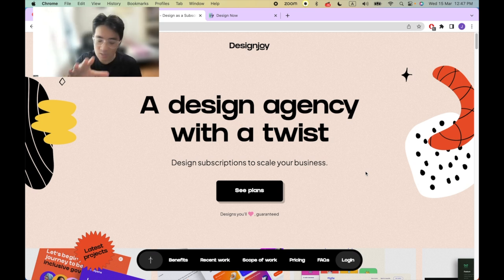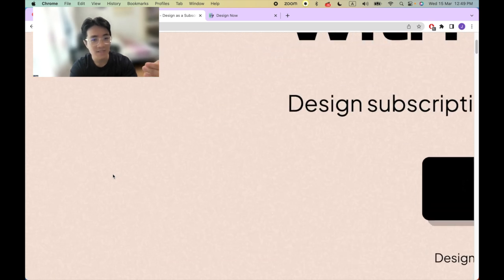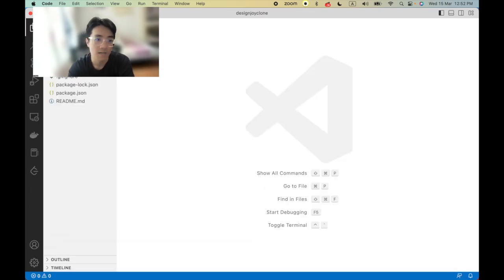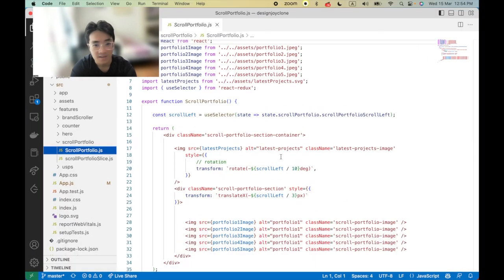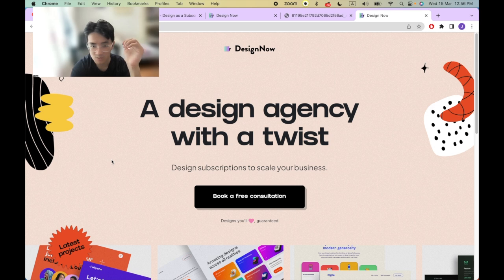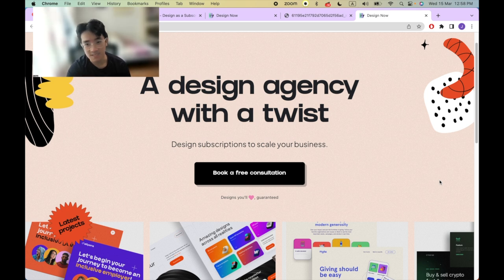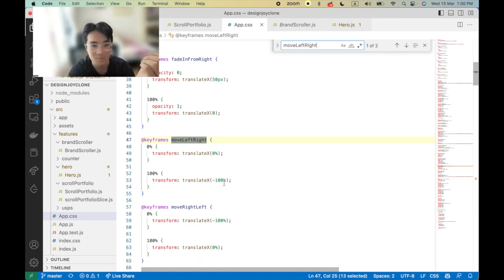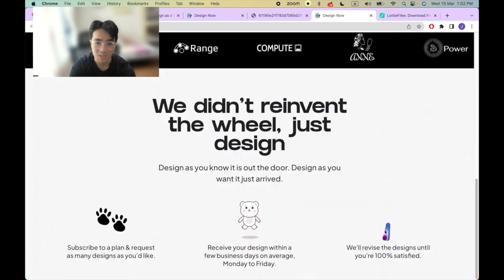6 tips for Great Landing Page Design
Full credit to DesignJoy and Brett Williams for their amazing website. I am merely summarising what can be learnt about this design.